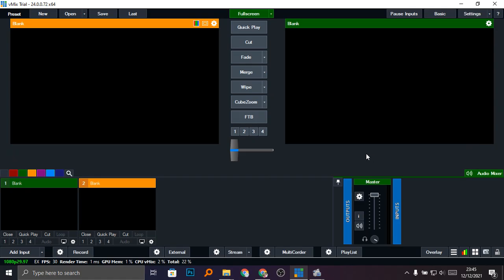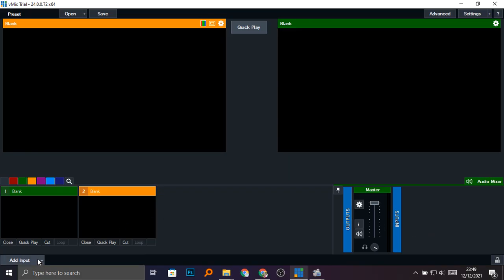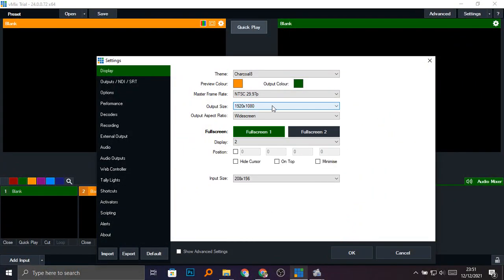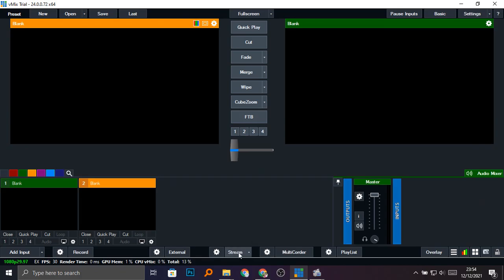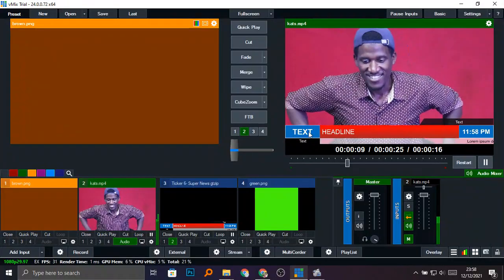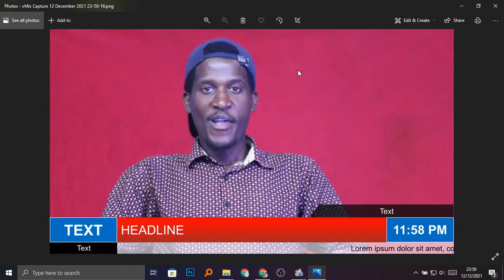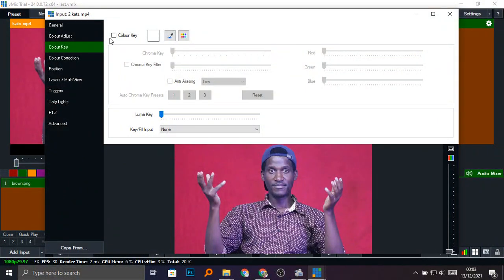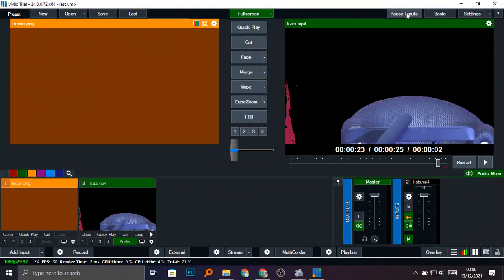Vmix for beginners (Getting Started with vMix ). Crush course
Step by Step Vmix Tutorial For Complete Beginners.

vMix Tutorial- General Overview and Demo. Learn about vMix and creating awesome live productions.

Vmix Simplified